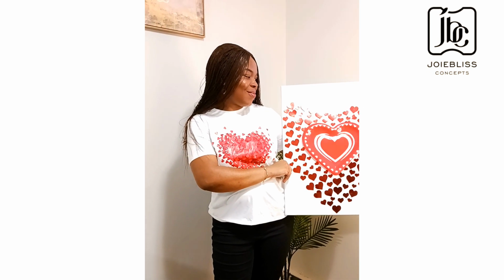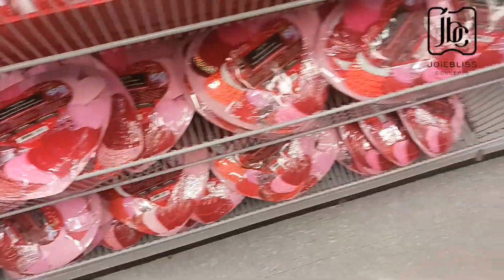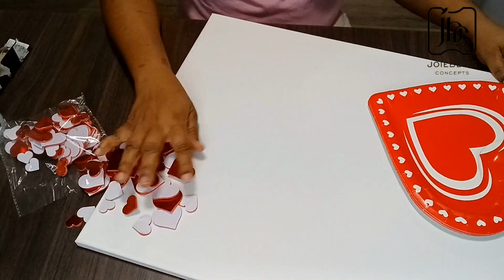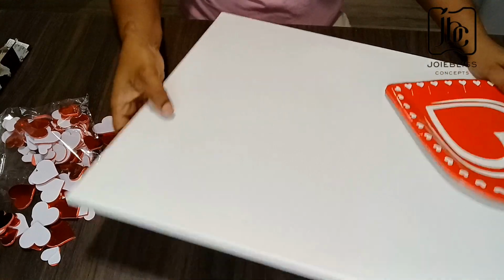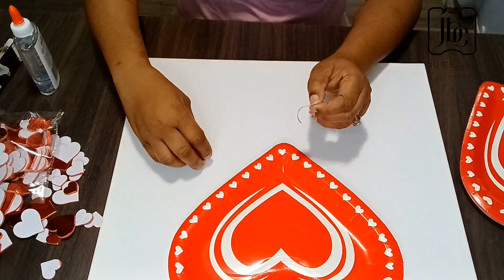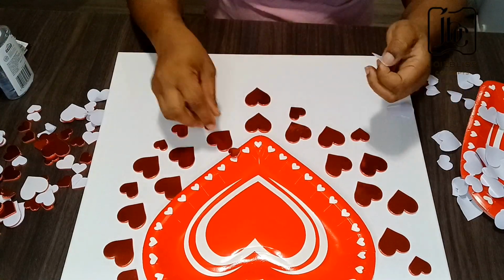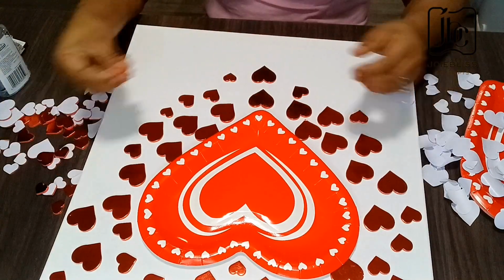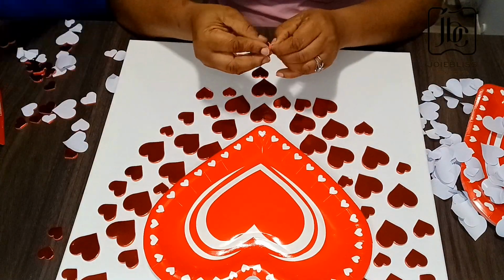Valentine Idea you can't afford to miss | Valentine Craft | DIY Craft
This is me bring you this beautiful Idea for your Valentine.  Hope you find it helpful.
Hello guys.. I welcome you back to my Channel. We are still in February 😁😁. Valentine's month..

Thinking of what to wear on Val's day , This ideas came to my mind...

It's a short Video and loaded as well.
Hubby decided to feature well in my Video this time around.. Strength of a woman 😁😁😁

if you just came across this Channel for the first time, why not join this wonderful family by hitting the subscribe button and also turn on your posts notification bell to enable you to get notified whenever I upload new vidIf eos.

If you are a returning Subscriber, I appreciate you as well.

Here is the Patch Design with Template/Pattern video

Here is a playlist of my pattern Drafting tutorials..